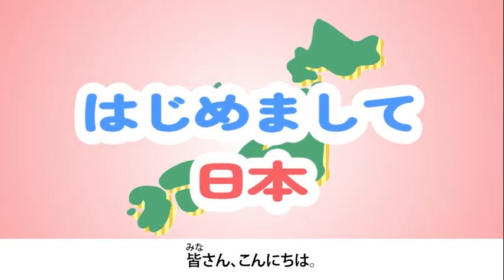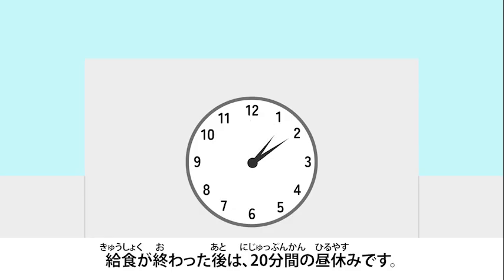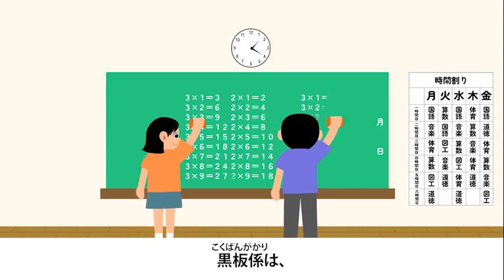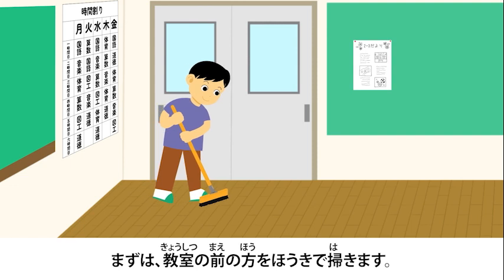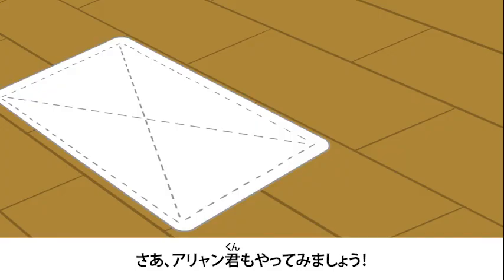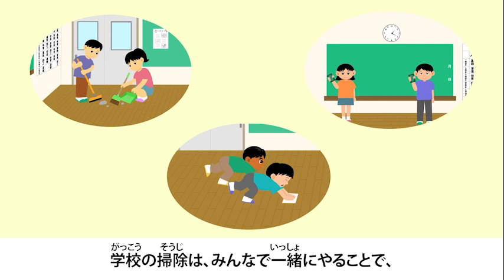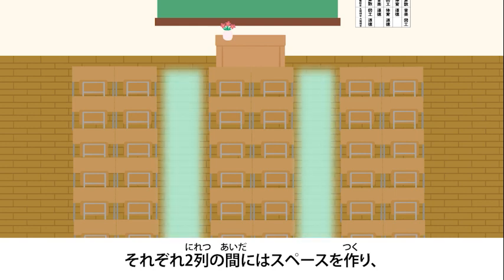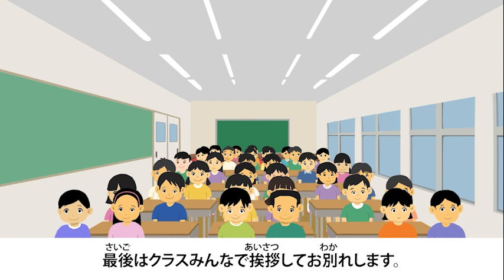⑨ Getting ready to leave school (with Japanese subtitles)Japanese Learning for Kids, Children 子供日本語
外国人児童向けe-ラーニング（低学年向け学校編 英語字幕版）

この教材は、これから日本で暮らす外国人児童に向けたものとなっております。この教材では、日本で暮らす上で必要となる基本的な日本語はもちろん、日本の小学校へ通う上で必要となる知識を学ぶことができます。これによって、日本の小学校の環境や勉強、コミュニケーションなどの不安を解決することができます。

A new style of Japanese Learning with video lectures and live lectures and online tests.
No Admission Fee! Monthly payment available!
(Purchase from Japan domestic website ￥)

■What is Attain Online Japanese Language School?
 Attain Online Japanese Language School is a Japanese language school where you can study online. Live and Video lecture learning gives you access to high quality Japanese learning from anywhere in the world.

Examples of Outstanding Features:
・Full support to pass JLPT N2. Even if you start learning as a beginner, you can acquire JLPT N2 level Japanese in a minimum of 2 years. AOJ will fully support your learning Japanese until you pass JLPT N2.
・We do not require an admission fee to make it easier for you to continue studying and you can choose to pay the tuition fee monthly.

【AOJランゲージスクールとは？】
AOJランゲージスクールはオンラインで学ぶ日本語学校です。ライブ授業とオンデマンド授業学習により、世界のどこからでも、高品質な日本語学習にアクセスできます。日本が大好き、日本語を学んでみたいという方はもちろん、将来は日本で働きたい方、日本の大学に進学したい方にもぴったりの学校です。
入学に興味のある方は、まずはぜひ資料請求をお願いいたします。

■What is Unlimited JLPT Learning website “Attain Online Japanese”?
“Attain Online Japanese” is an unlimited viewing Japanese learning website which is operated by Attain Corporation. It is a monthly subscription service. It contains all the different JLPT levels of learning materials (videos, textbooks, and tests), Japanese learning materials from the elementary course to the advanced courses, and JLPT mock exams and Japanese business manners. The length of all of our videos is over 100 hours. All the courses in English version, Chinese version, Vietnamese version are published now, and we are going to add more courses, and also expand our courses in multiple language subtitles.

【日本語能力試験用学習コース「Attain Online Japanese」とは？】
「Attain Online Japanese（アテイン・オンライン・ジャパニーズ）」はアテインがこれまでに制作してきた日本語能力試験(JLPT)対策教材（映像、テキスト・小テスト付）に加え、初級から高級日本語までさまざまなレベル学習者向け教材や、模擬試験、日本式ビジネスマナー教材も含めたすべてが月額で見放題サイトとなります。映像再生時間のみで１００時間以上大ボリュームです。現在英語版、中国語版、ベトナム語版は全部公開しており、 順次、コンテンツの追加やほかの言語字幕などサービスの拡充も予定しています。

配信コース一覧
Content List

The JLPT Practice Test @ Attain Online Japanese is a mock test platform which provides mock exams for the different level of the Japanese Language Practice Test from N5 to N1. All of the exams are provided online and have the same format as the real JLPT test, including the quizzes for each section. It also includes vocabulary test/Grammar test (per level) After-lesson exercises for Online Japanese Course (N5-N1). You can access to the test unlimited with a monthly subscription.

【JLPT練習テスト＠Attain Online Japaneseとは？】
JLPT練習テスト＠Attain Online Japaneseは、オンラインの練習テストサービスです。月額ですべてのJLPT関連する練習テストを受け放題です。 コースは、N5練習テストコース、N4練習テストコース、N3練習テストコース、N2練習テストコース、N1練習テストコースがあります。各レベルの語彙テストや文法テストも全てのコースに付いています。

Attain Corporation
Nitten Kanda Building,17 Kandahigashimatsushitacho, Chiyoda-ku, Tokyo, Japan 101-0042

本教材に関する問い合わせ アテイン株式会社
101-0042東京都千代田区神田東松下町17ニッテン神田ビル